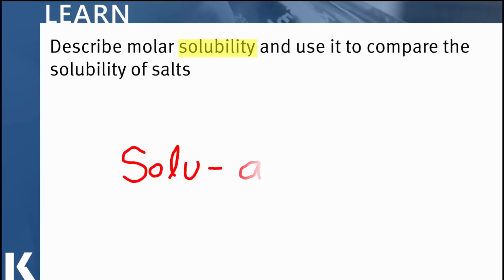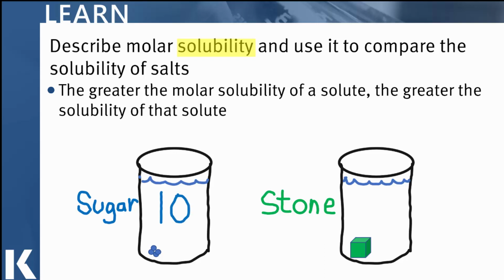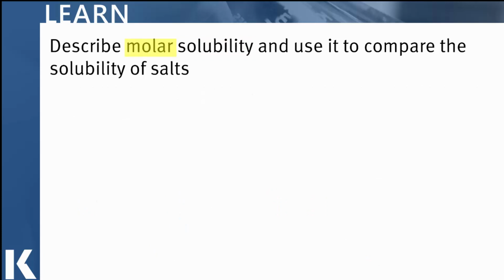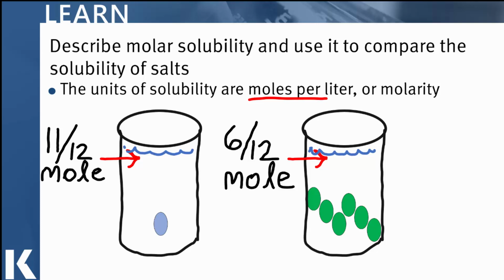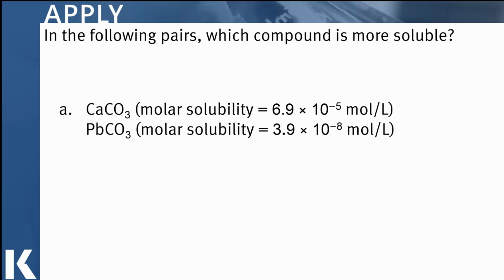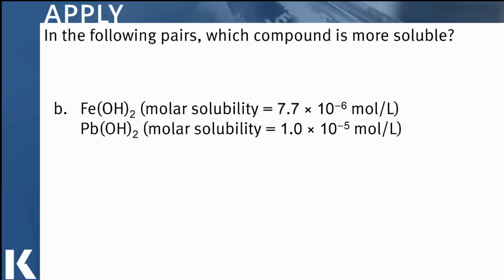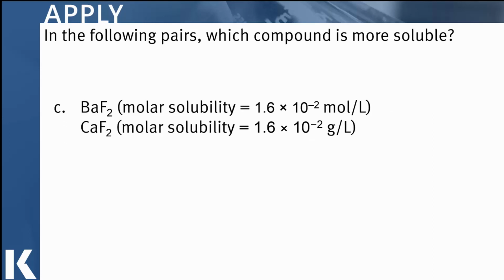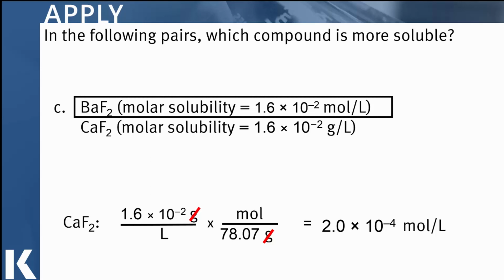Chemistry Review: Describing Molar Solubility & Comparing Solubility of Salts | Kaplan MCAT Prep